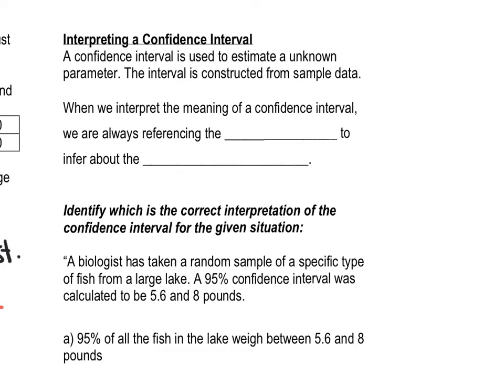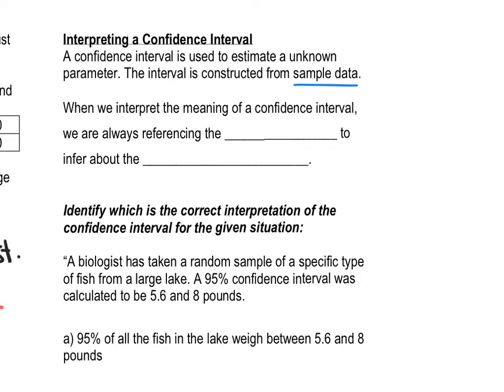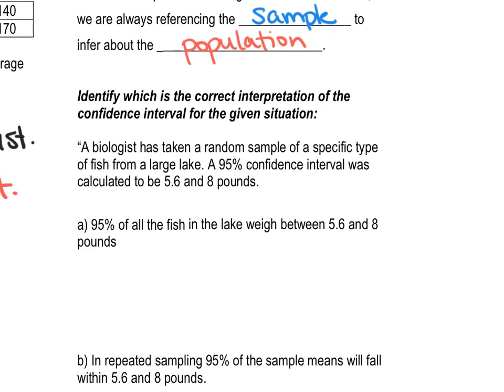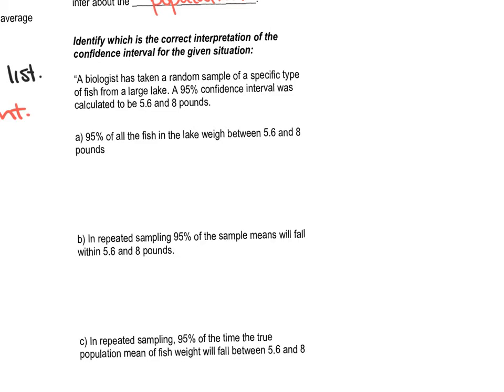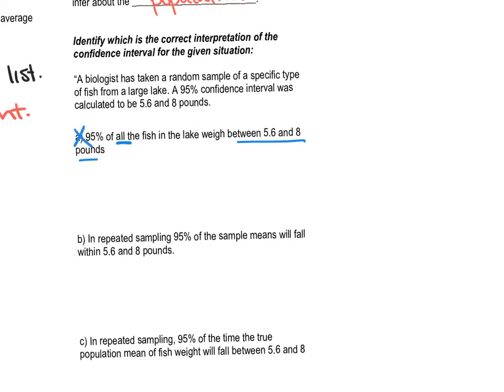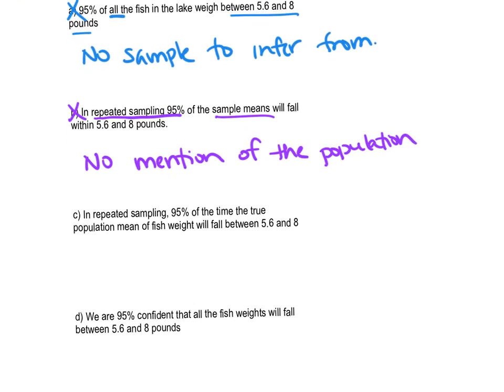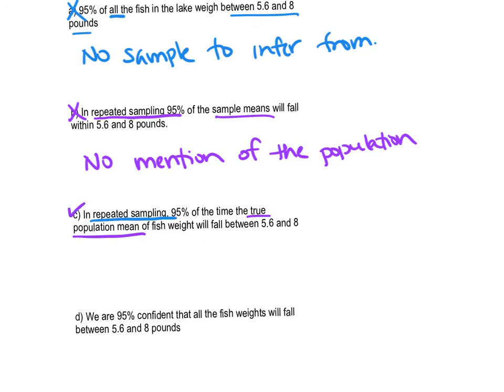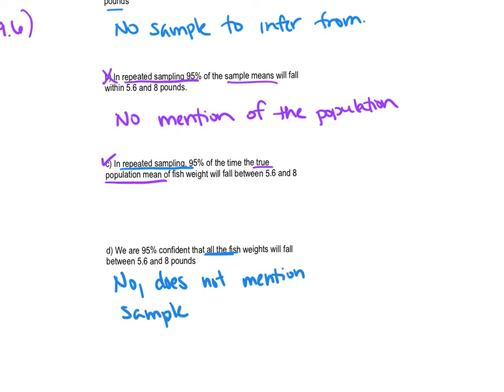Confidence Interval Interpreting Confidence Intervals